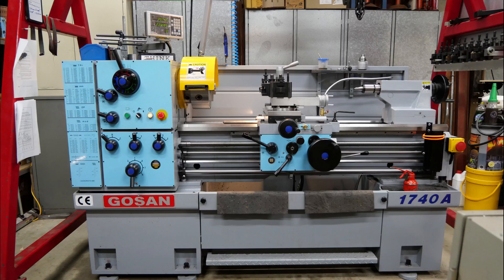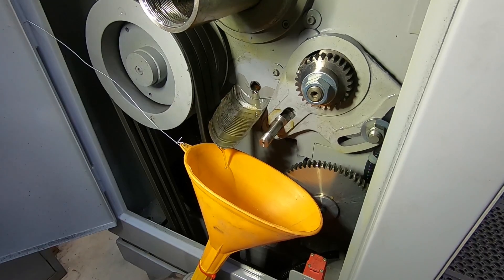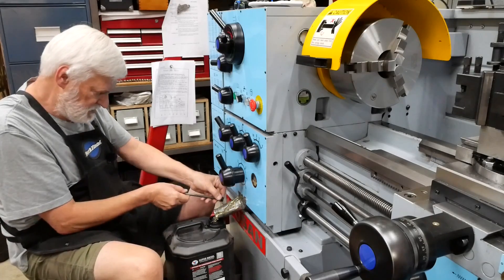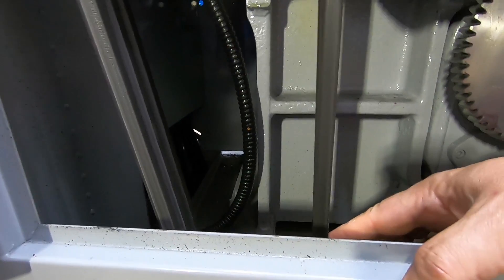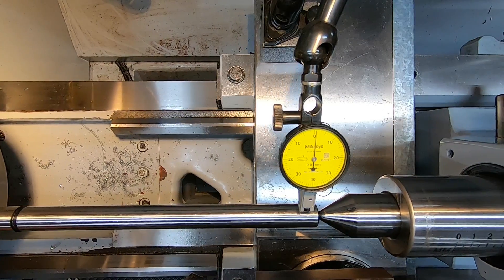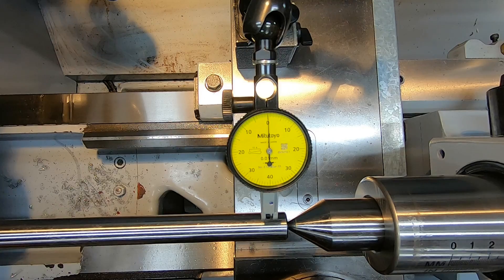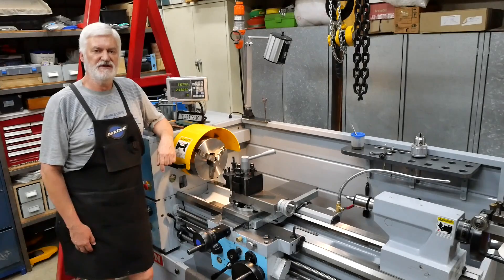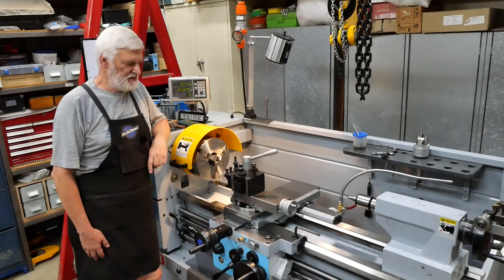Lathe maintenance.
Time to give my Gosan 1740A lathe some love. Short video showing the steps in my annual service
and maintenance routine.